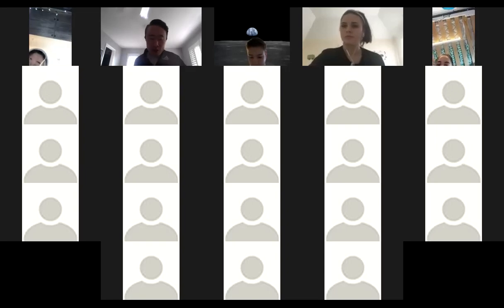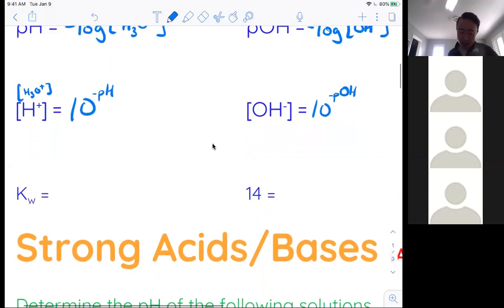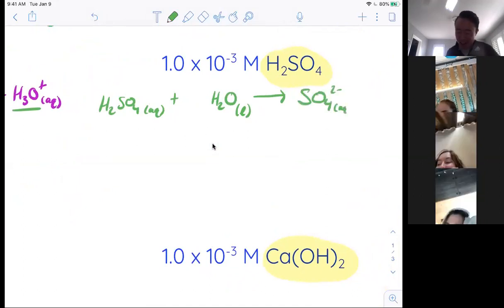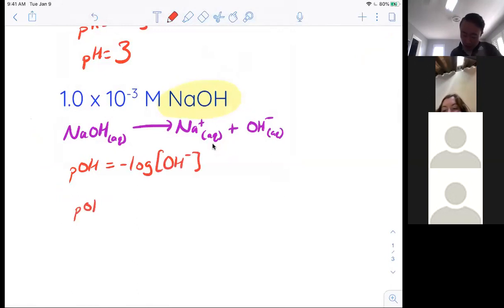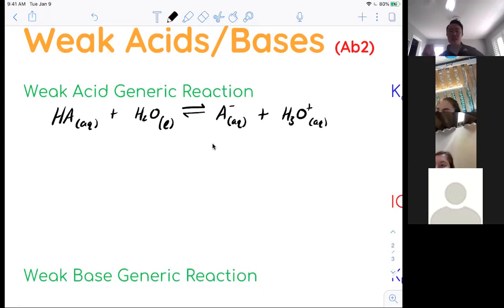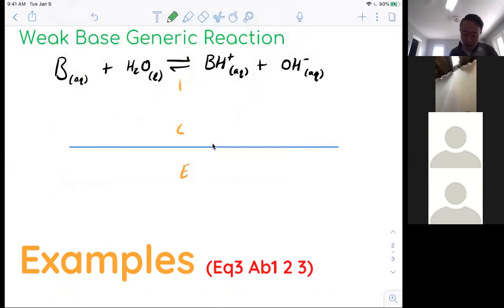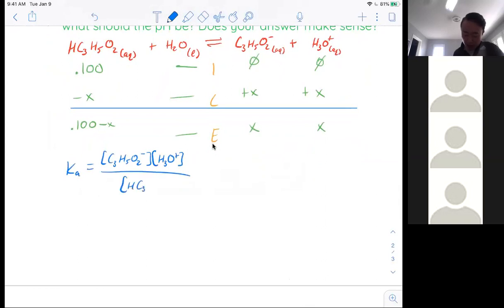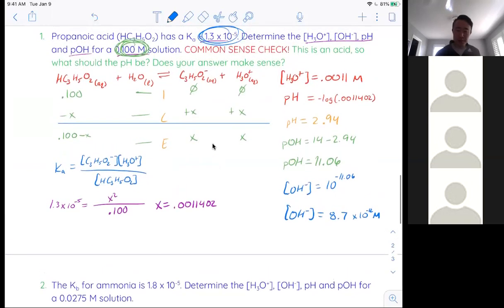13 3 Strong and Weak Calcs